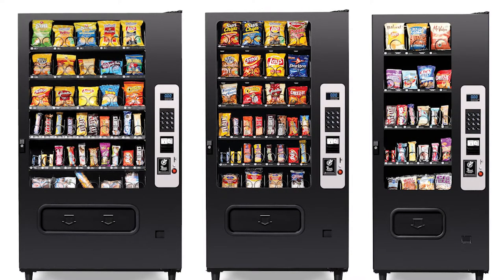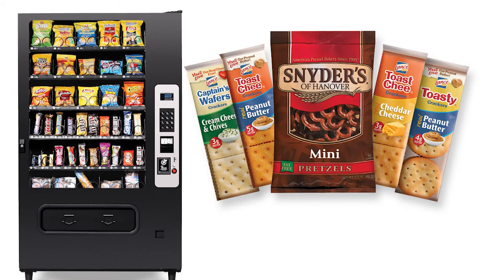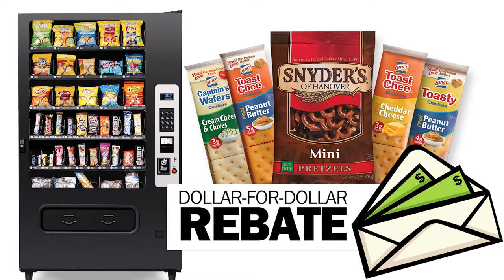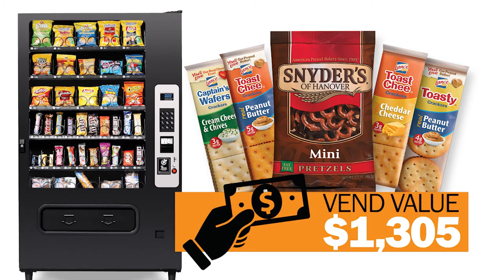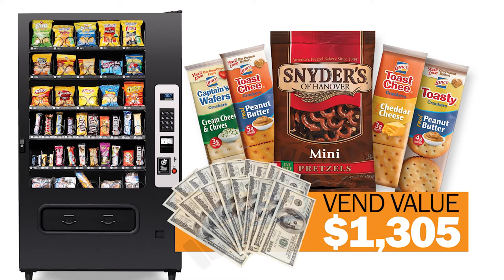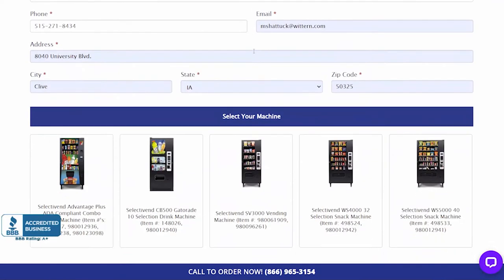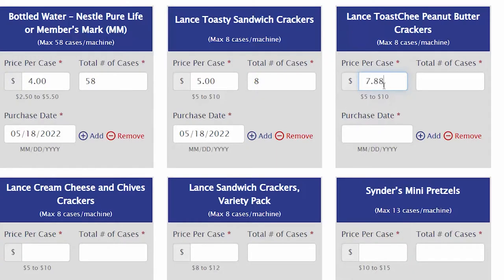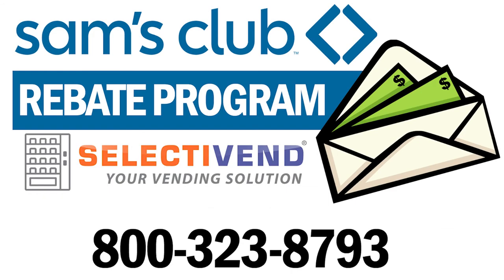Selectivend $1,305 Snack Vending Machine Rebate Program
THE SEL23, SEL32, AND SEL40 SELECTION SNACK PRODUCT REBATE INCLUDES...
WOULD YOU LIKE TO RECEIVE $1,305* OF FREE PRODUCT?
*ESTIMATED RETAIL VEND VALUE OF PRODUCT REBATE